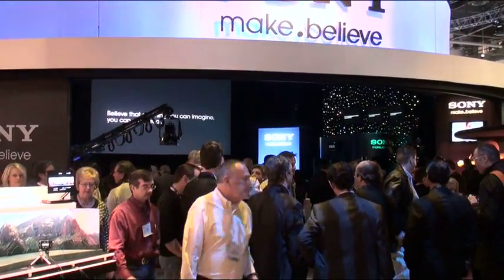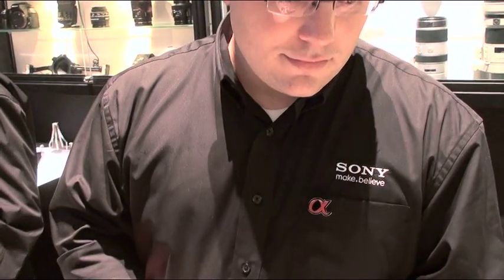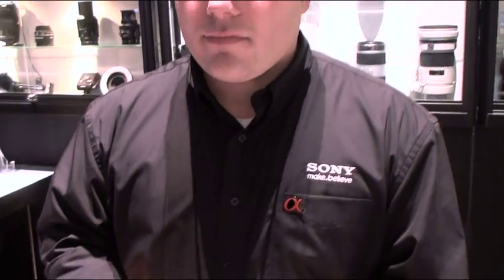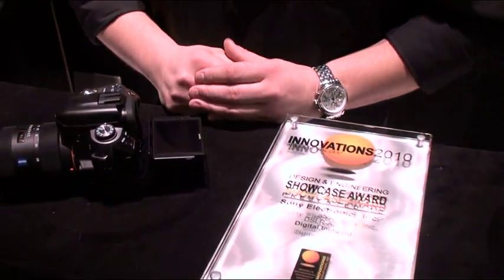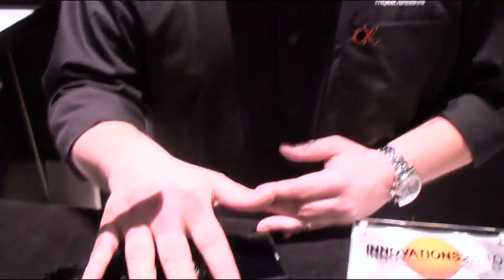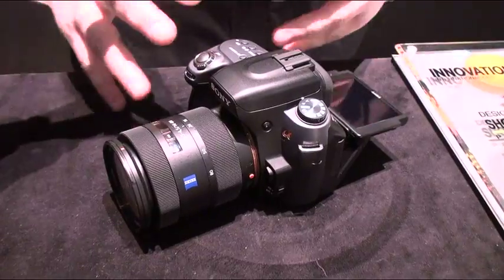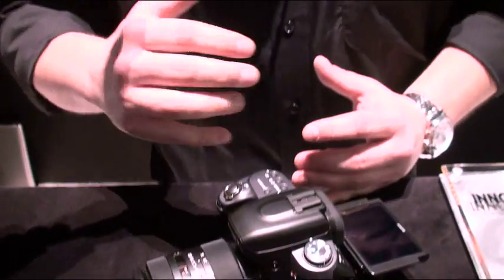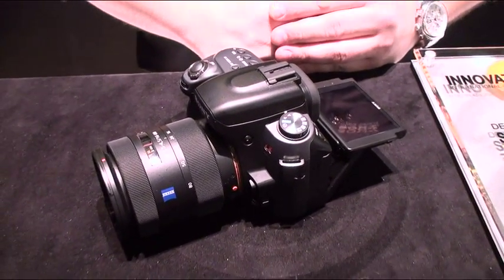CES 2010 - Sony DSLR-A550 camera demo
Sony addresses 3D buzz with their Alpha line, then walks Future Shop through their DSLR-A550 model.